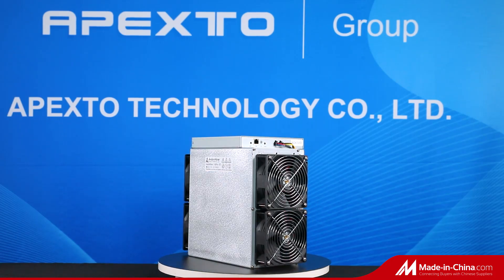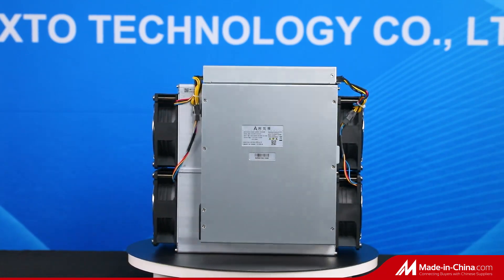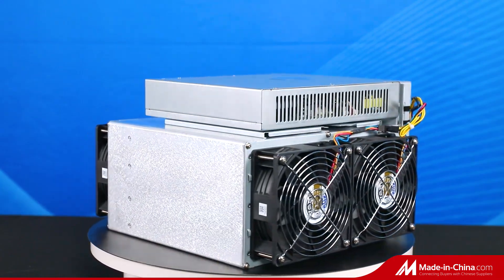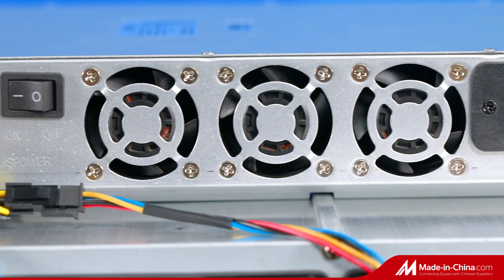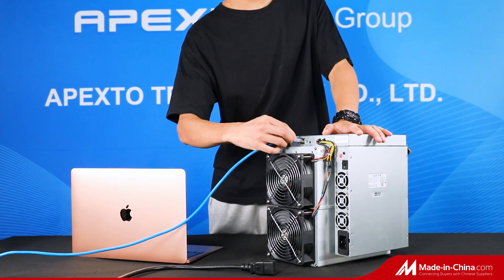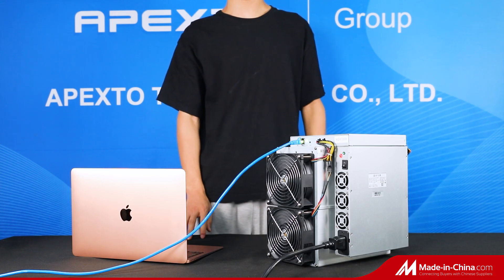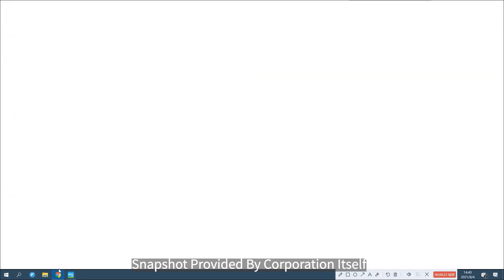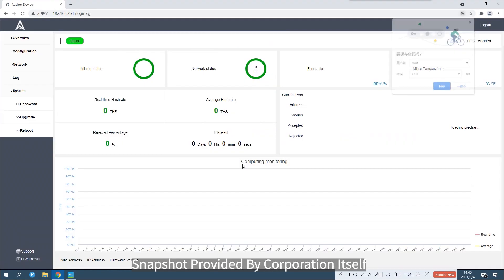Apexto Bitcoin mining Avalon 1166 pro Miner 81Th/s BTC Miner Canaan Miner.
AvalonMiner 1166 Pro comes with a hashrate of 81TH/s and a power consumption of 3400Watts.
- Hashrate: 81TH/s, -3%~+3%
- Power Consumption: 3400W, -5%~+8%@Wall-Plug
- Power Efficiency: 42J/TH, -5%~+5%@25℃